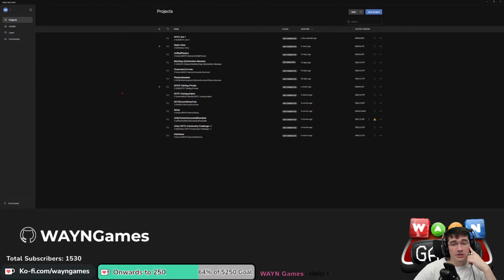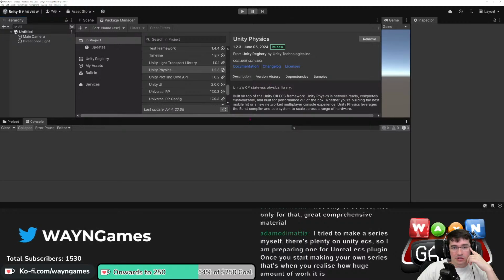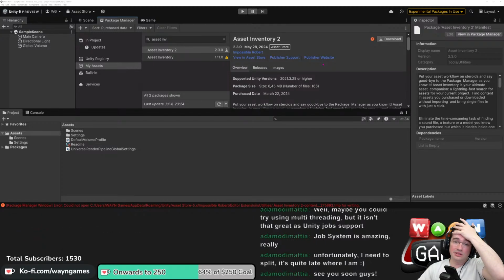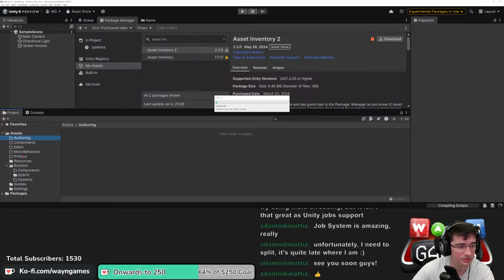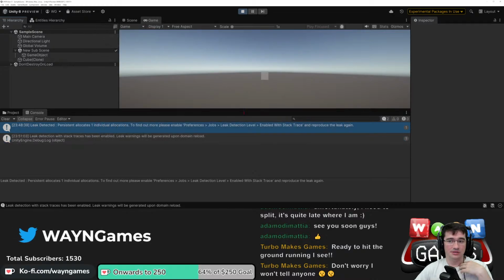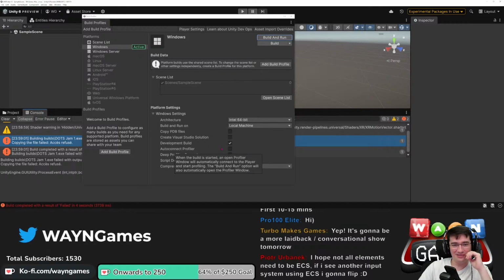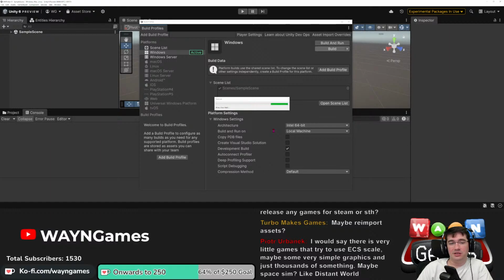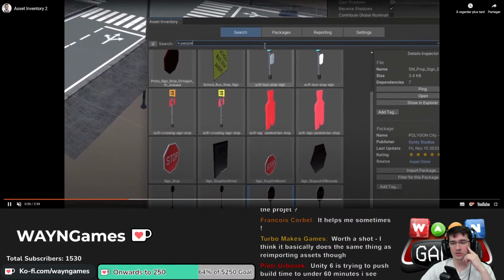Live Game Jam: Unity DOTS Challenge! - Day 0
- Likes & Share 👍

Description

Join me live as I participate in the "Turbo Makes Games: DOTS Jam 1"! Watch as I create an exciting new game using Unity's Data-Oriented Technology Stack (DOTS) and ECS. Over the course of 10 days, I'll share tips, tricks, and behind-the-scenes insights into game development. Don't miss the fun and challenges as we dive deep into Unity DOTS. Let's build something amazing together!

Eager to learn more and enhance your skills? Check out my DOTS Master Class 2024 [FREE] for exclusive in-depth learning and advanced techniques that will take your game development to the next level!